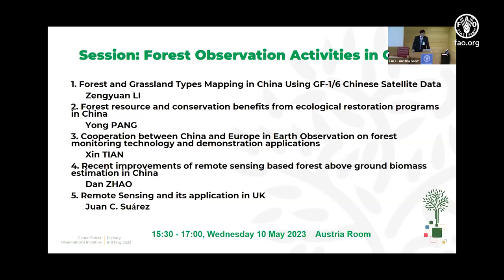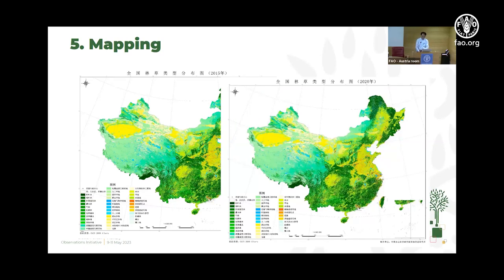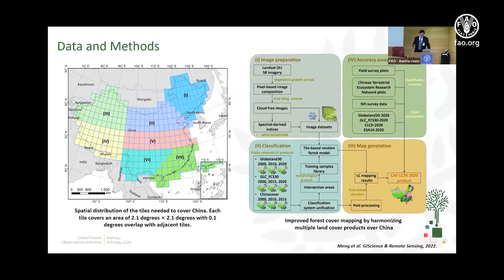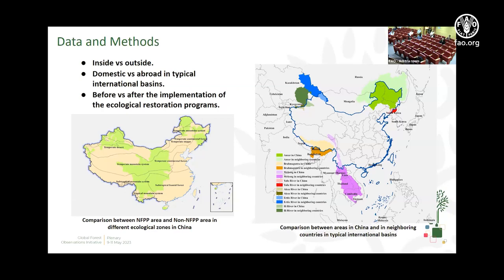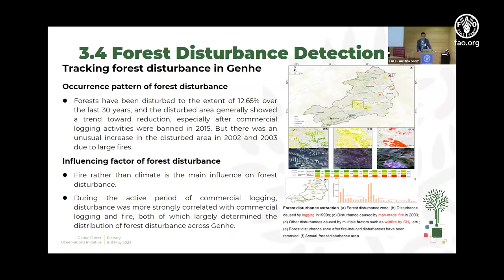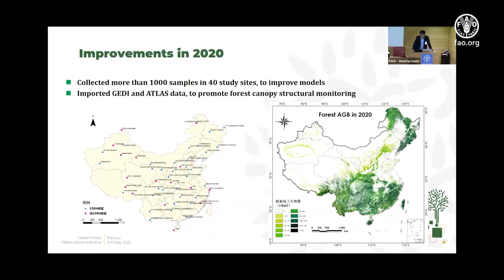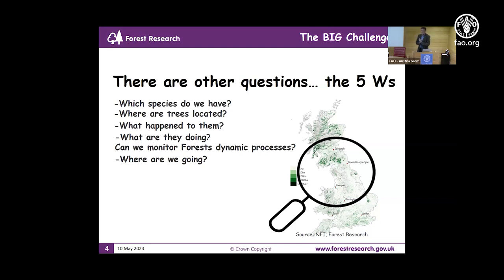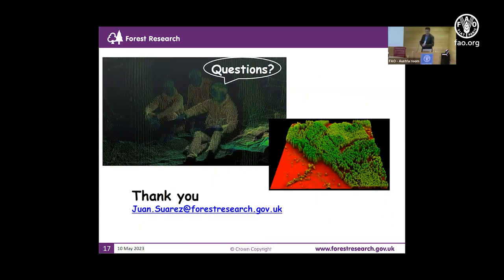Forest Observation Activities in China - 10 May 2023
The event “Forest Observation Activities in China” took place during the 2023 Plenary of the Global Forest Observations Initiative (GFOI).

GFOI is the global forum to coordinate and strengthen forest monitoring support for tropical countries. The 2023 Plenary took place from May 9th to May 11th, 2023 at the headquarters of the Food and Agriculture Organization of the United Nations (FAO).